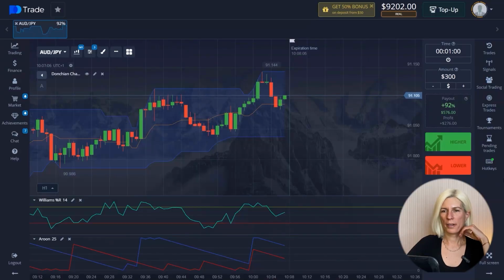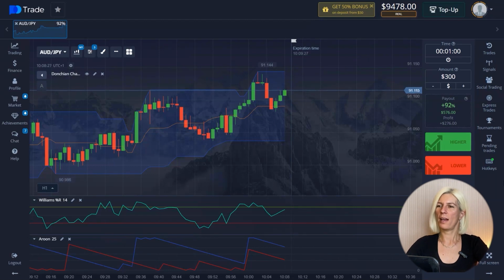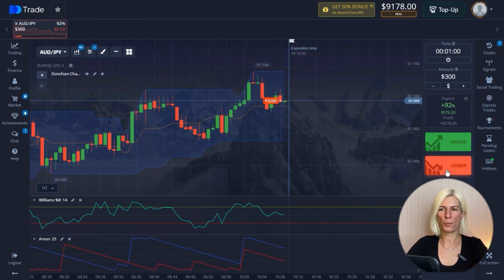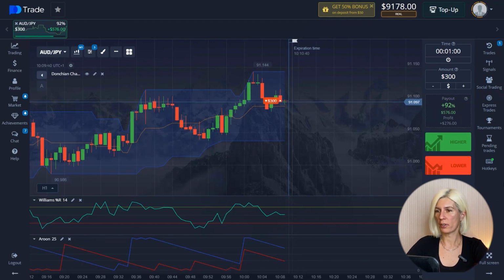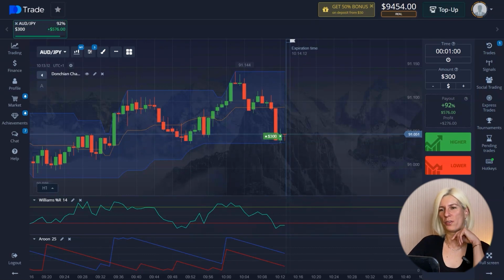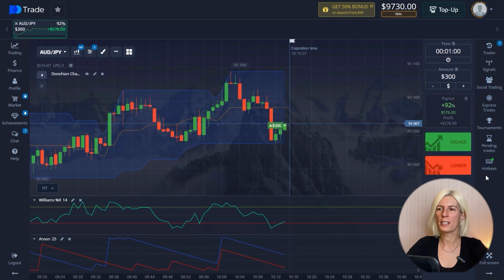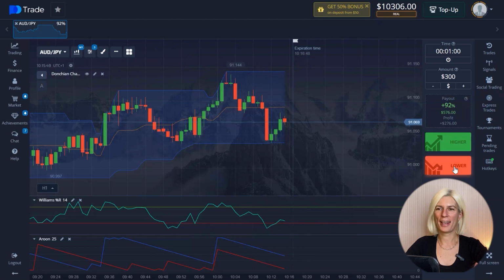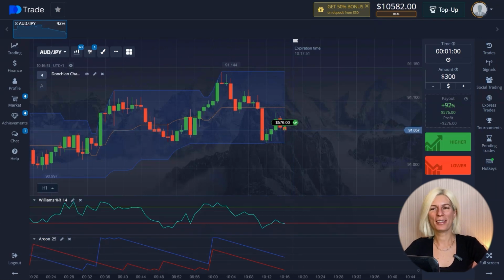MY SECRET STRATEGY | Trading Binary Options PocketOption